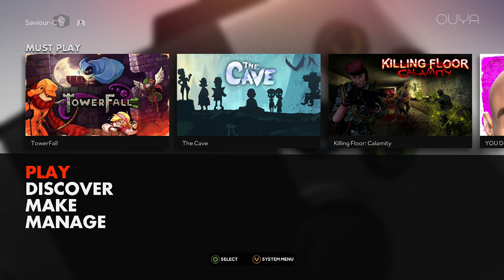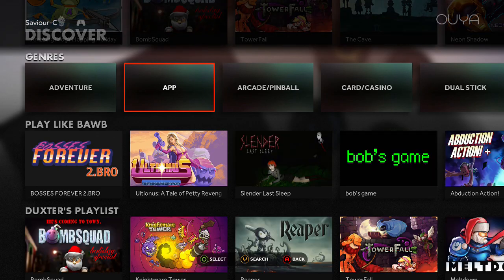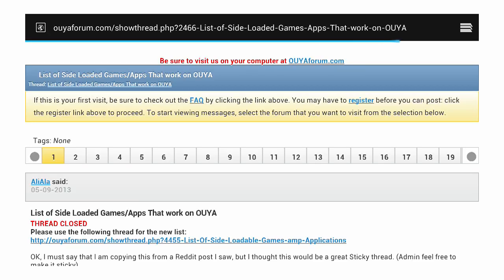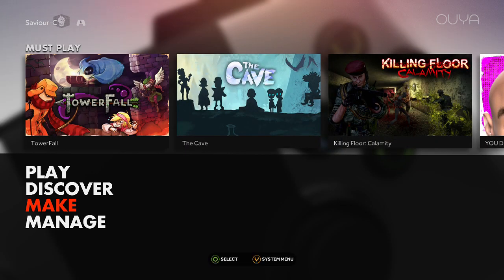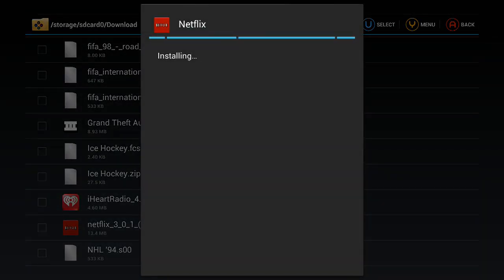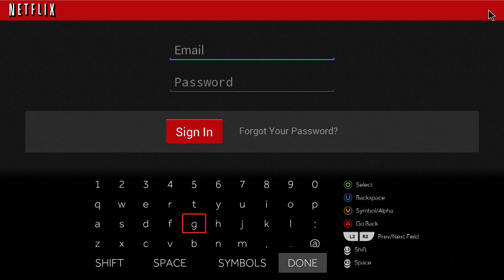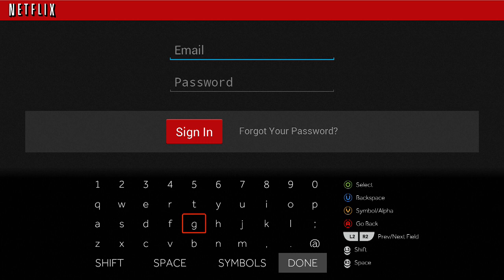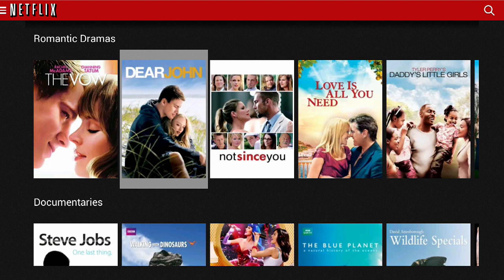Install Netflix APK On OUYA Android Gaming Console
- NETFLIX APK - The final piece of the media streaming puzzle...NETFLIX. This video will show you how to install and run the Netflix app on your OUYA android gaming console.

Having an android file manager will help.